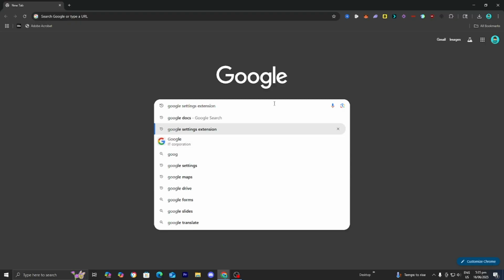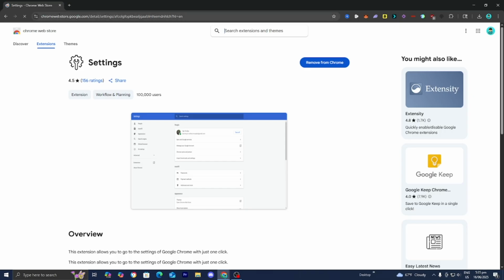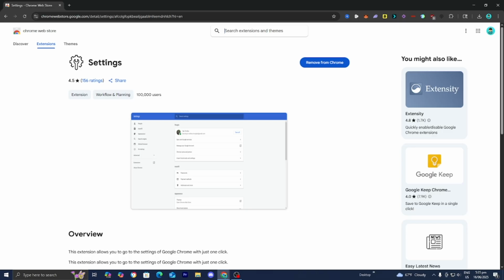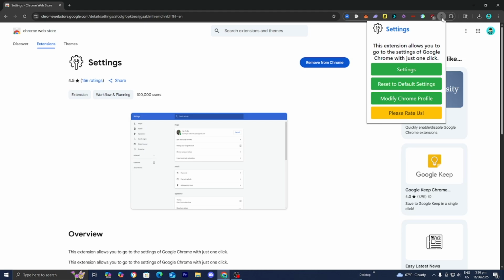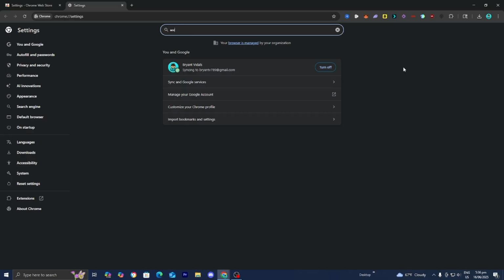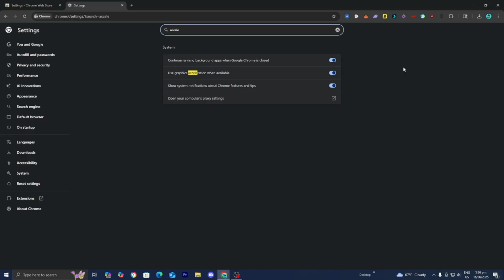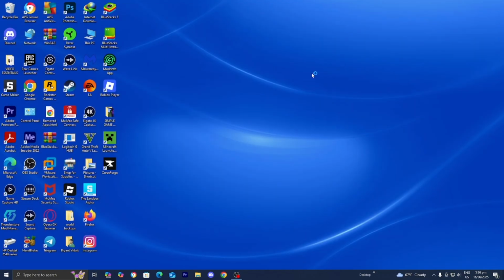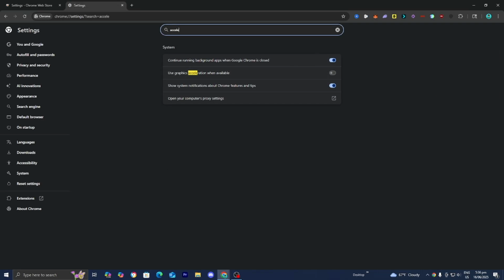How To stream Max On Discord Without Black Screen! - Tutorial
Learn how to stream Max on Discord without the annoying black screen in this step-by-step tutorial! 📺💬 Follow our 2025 guide to fix the Discord black screen issue and seamlessly share your favorite Max shows and movies with friends. Whether you're new to Discord or a seasoned user, this tutorial covers the best streaming settings and tips for a smooth experience. Get started with streaming Max on Discord today!